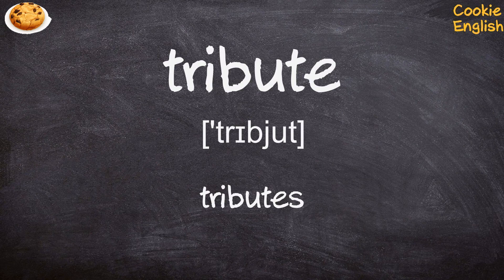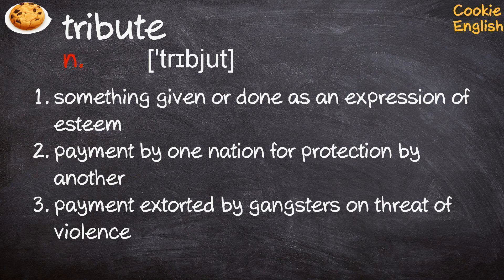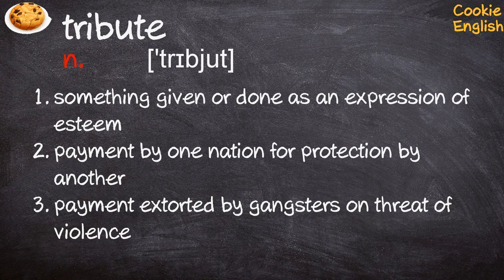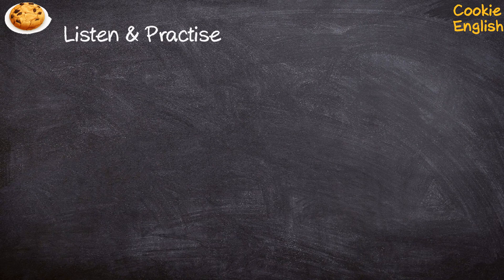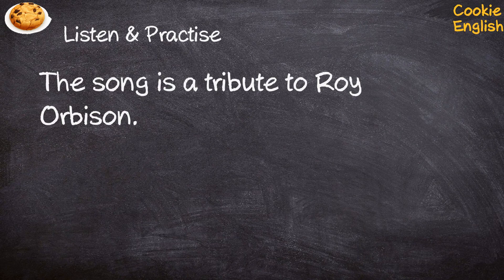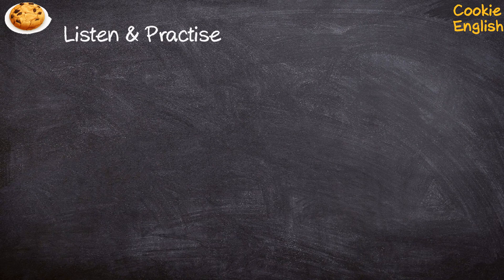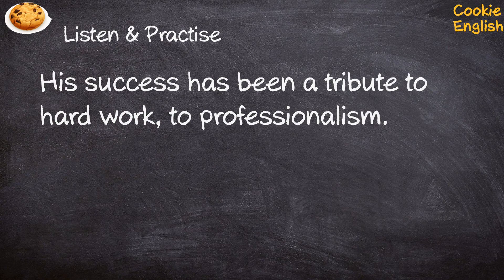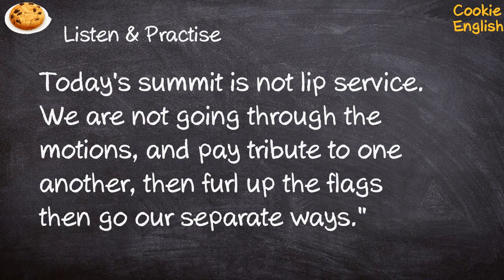Tribute Pronunciation, Paraphrase, Listen & Practice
1. The song is a tribute to Roy Orbison.
2. His success has been a tribute to hard work, to professionalism.
3. Today's summit is not lip service. We are not going through the motions, and pay tribute to one another, then furl up the flags then go our separate ways."